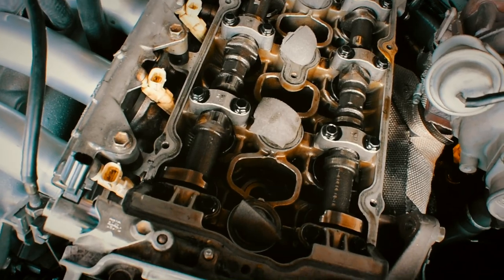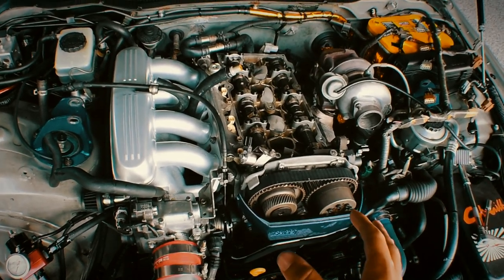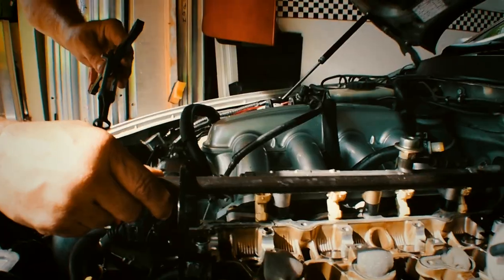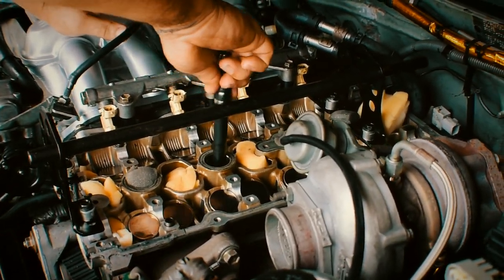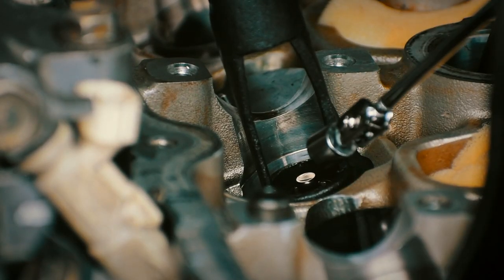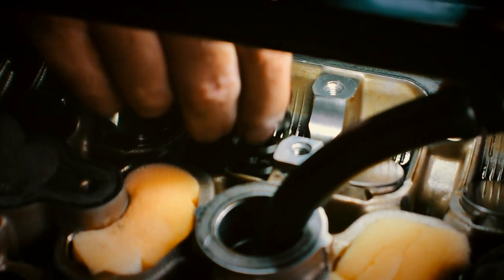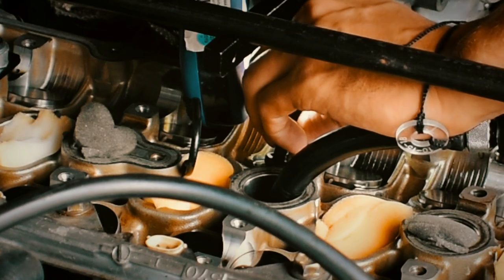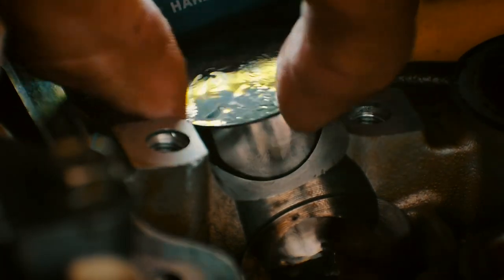HOW TO REPLACE VALVE STEM SEALS WITHOUT PULLING THE HEAD!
Alright guys here is a quick runthrough on how we changed our valve stem seals on the Turbo Beams 3SGE Altezza | Is300